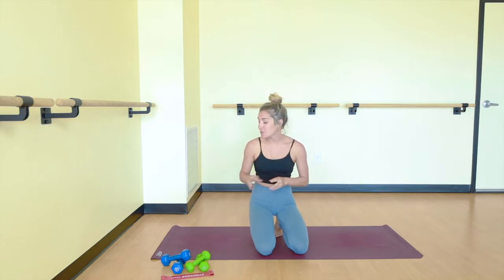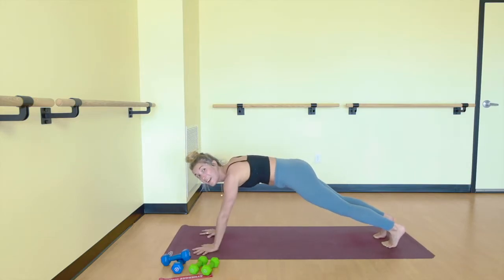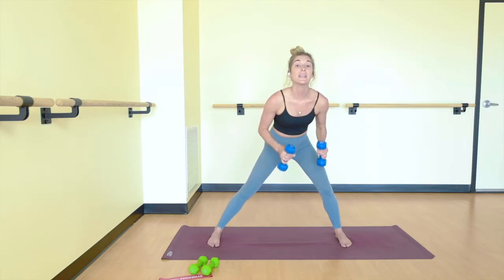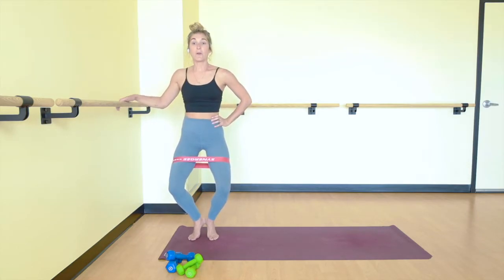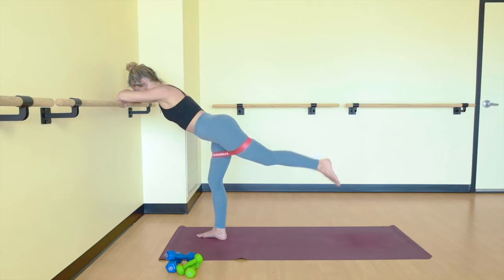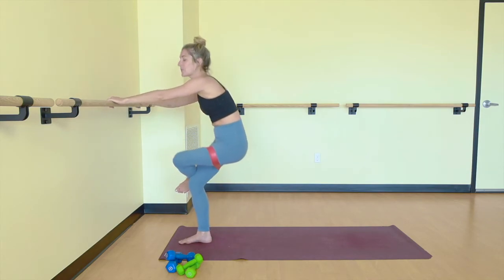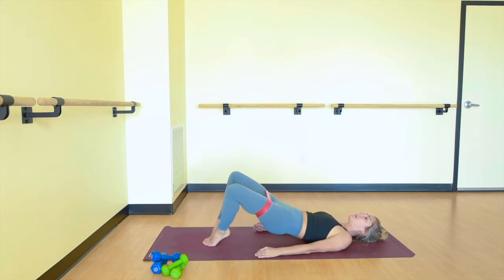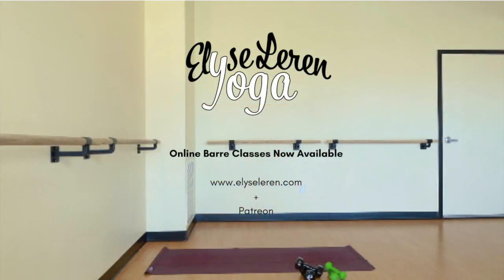30 MIN : BARRE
Elyse Leren Yoga | Props : Light set of weights, Heavy set of weights, Resistance Band, and something to hold onto like a banister, a chair, or a couch for balance.

Please play music that is around 120 bpm to enhance the class energy! You can follow Elyse Leren on Spotify and play one of the barre playlists as well.